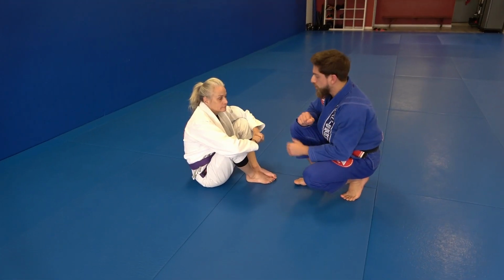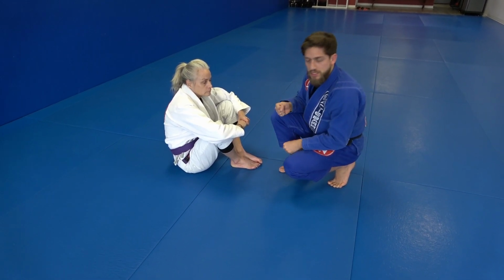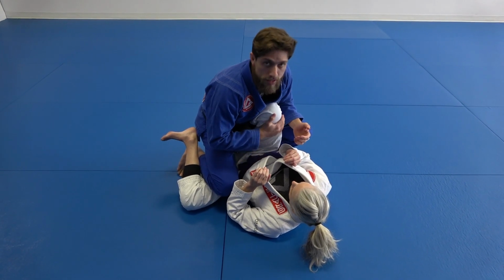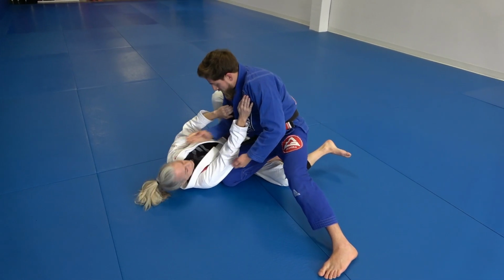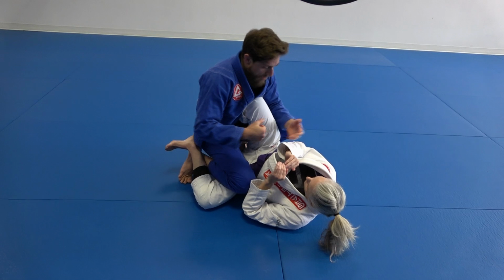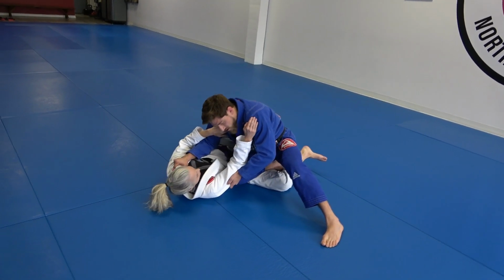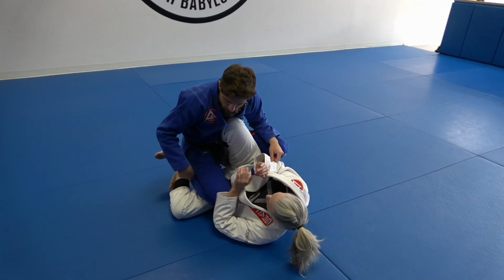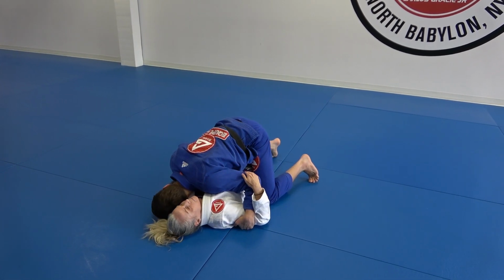Knee Cut Pass From Headquarters Position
The Headquarters Position is a strong passing position. From the Headquarters Position, there are many options when looking to finish the pass.